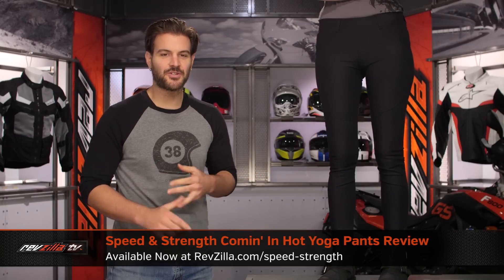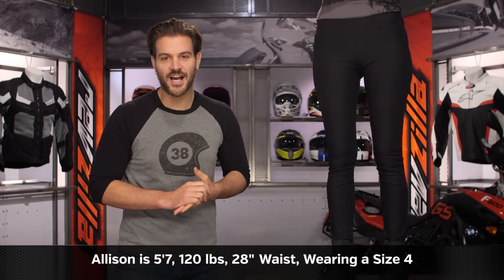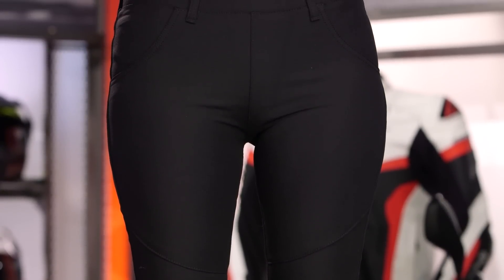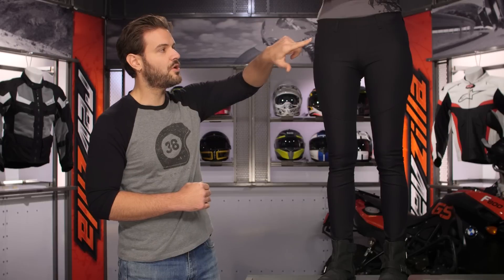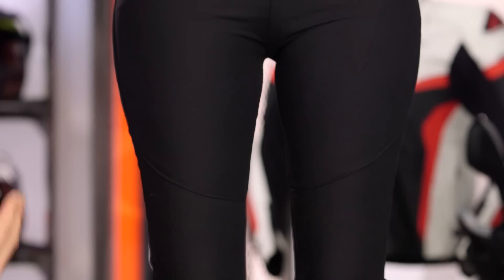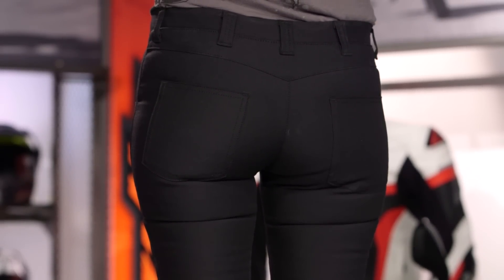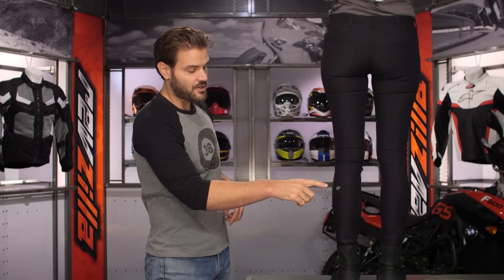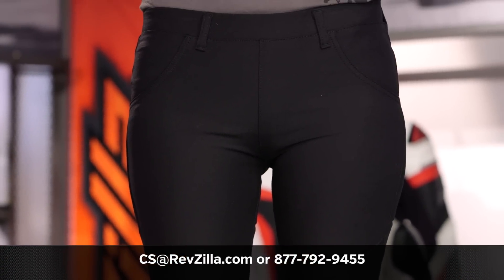Speed and Strength Comin' In Hot Yoga Moto Pants Review at RevZilla.com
Speed and Strength Comin' In Hot Yoga Moto Pants Review

The Speed and Strength Comin’ In Hot Yoga moto Pants are a moto-friendly variation of the new staple of female apparel, the yoga pant. The Comin’ In Hot Yoga moto Pants are made with an AR300 super stretch fit frame, giving them the trademark flexibility that is associated with yoga pants. The Speed and Strength Comin’ In Hot Yoga moto Pants also feature aramid fiber reinforcements at the knee and seat.